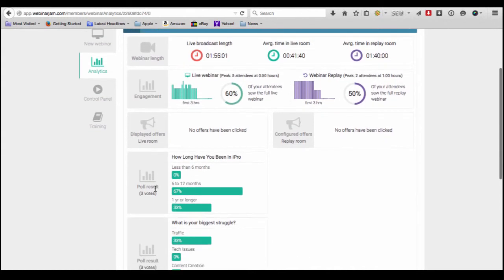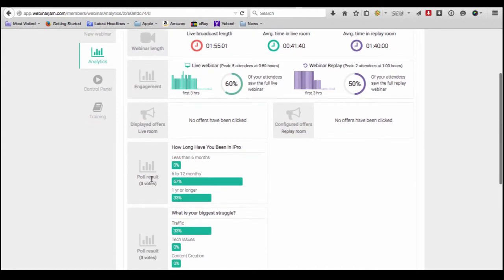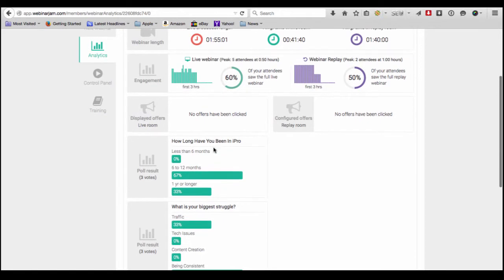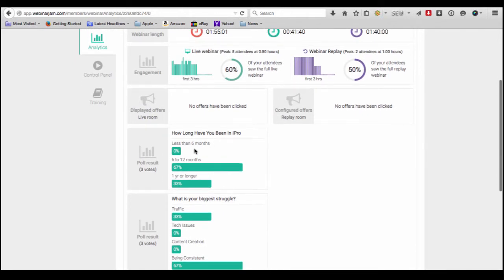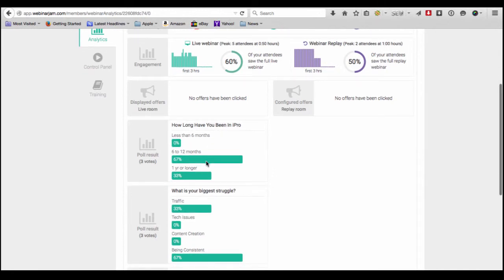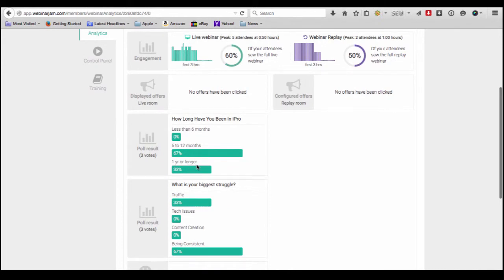Webinar Jam Studio Overview Part 5